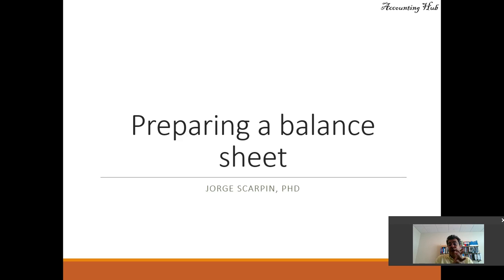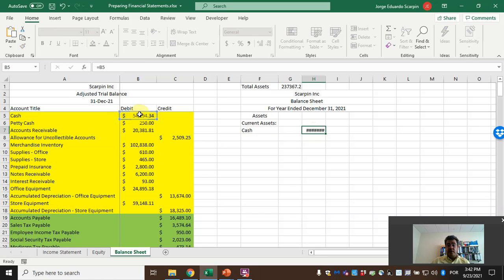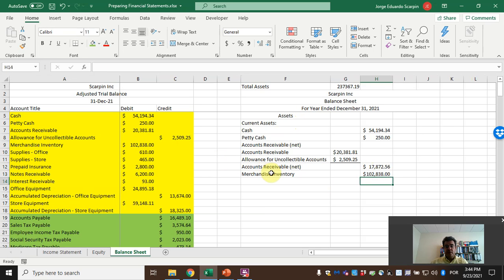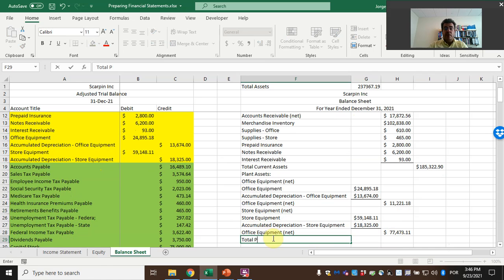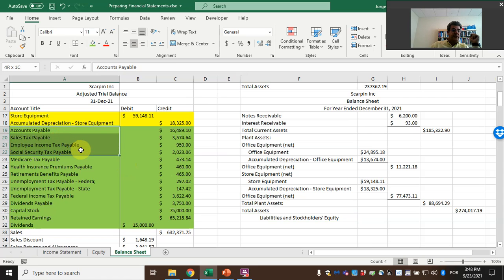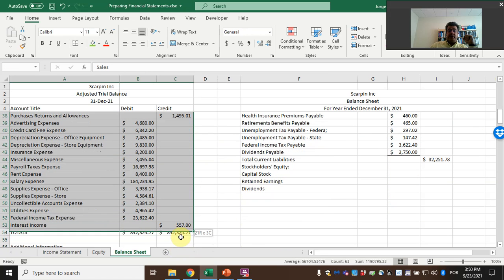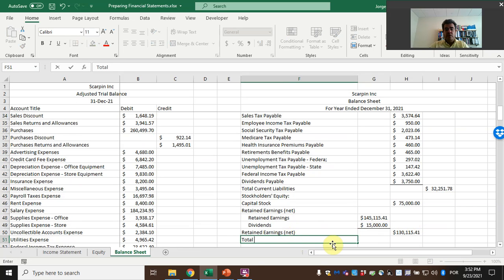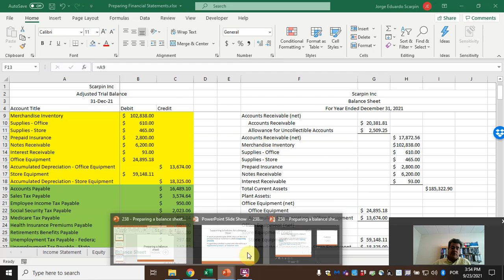Preparing a balance sheet